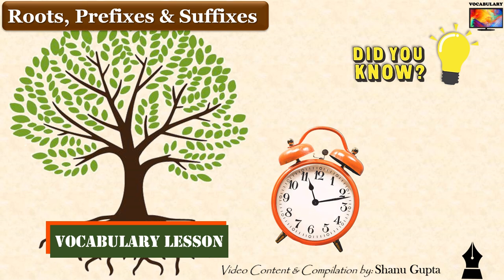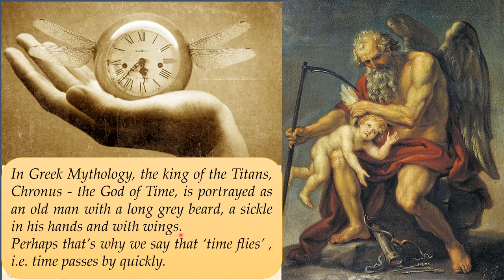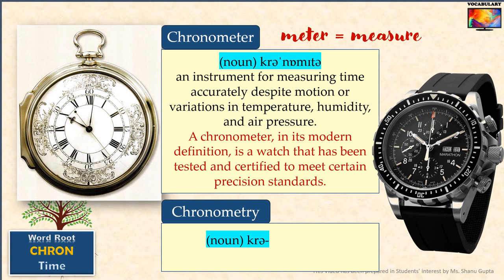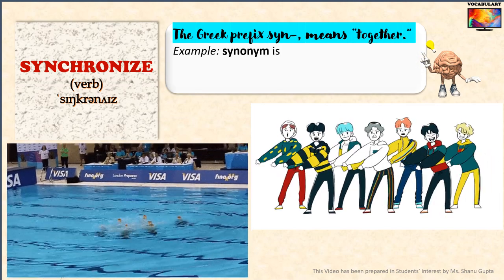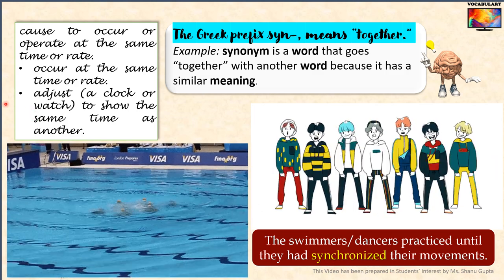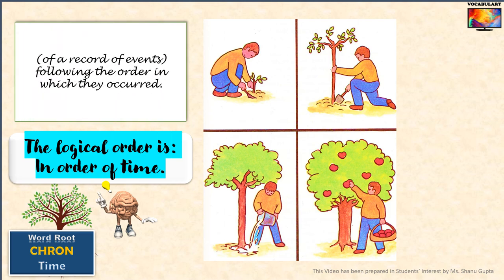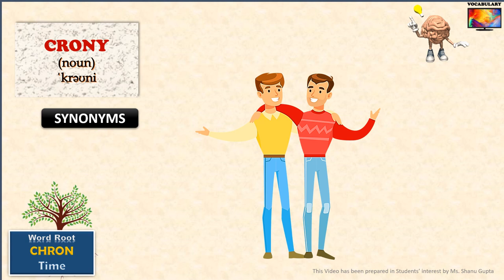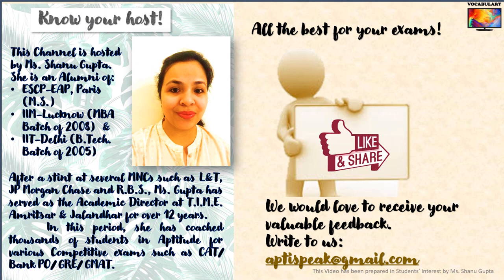Word Root Chron and derived words Illustrated (Vocabulary through Roots, Prefixes and Suffixes)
This video lesson covers one of the most important Greek roots – Chron (Khrono) -  from which several important words such as synchronize, chronic, chronometer, anachronism, crony, chronological, chronicle, chronograph etc. have evolved in the English Vocabulary. The words in this video are explained with the help of definitions, origins, sentences, and visual mnemonics.

To build an enviable Vocabulary, Checkout the following books (Undoubtedly the BEST in the market): Unlock Your Word Power: Have English at Your Fingertips: A Combo Set of 3 Bestselling Books (Word Power Made Easy + Instant Word Power + 30 Days to Better English) - Product